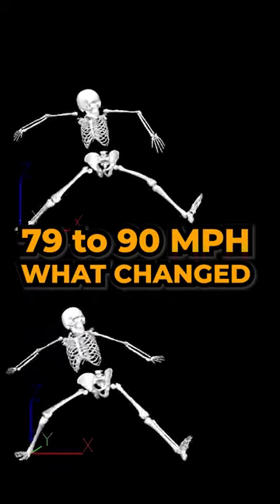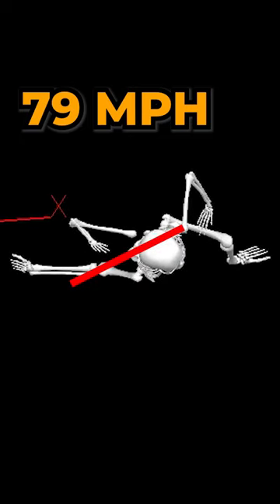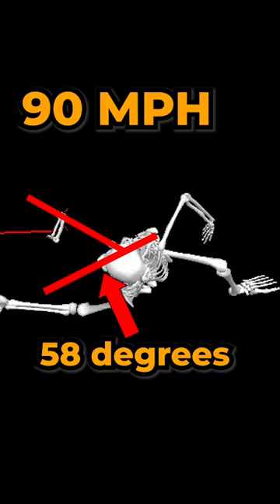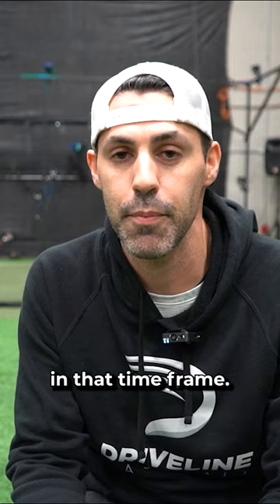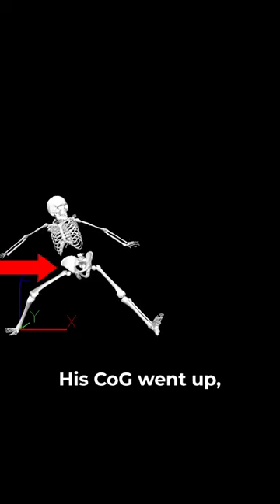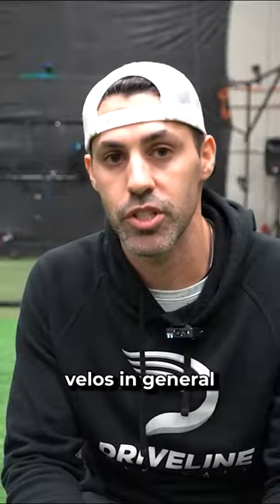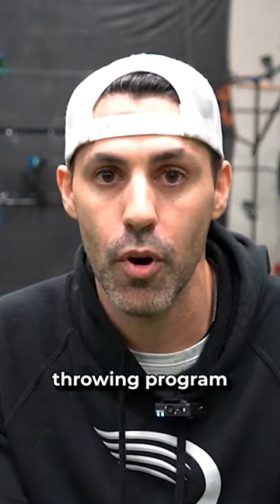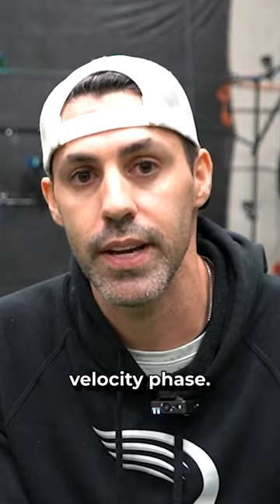Pitcher Went From 79 mph to 90 mph - What Changed? 🤔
Pitching Trainer Brandon Mann explains what changed biomechanically when a pitcher went from topping 79 mph to topping 90 mph.